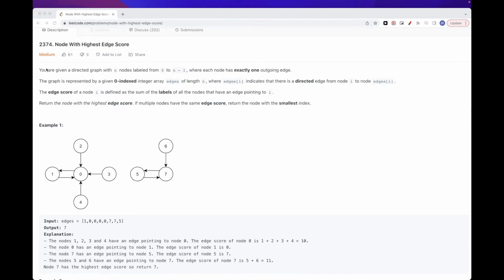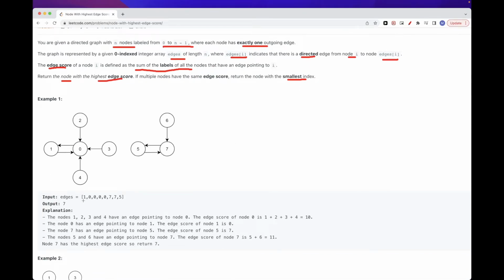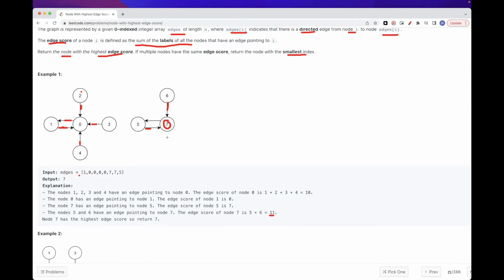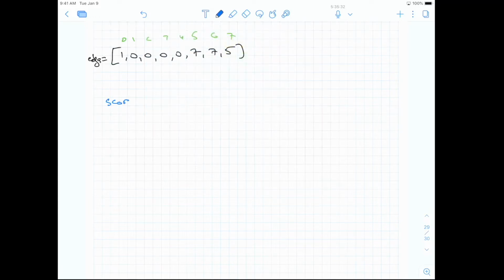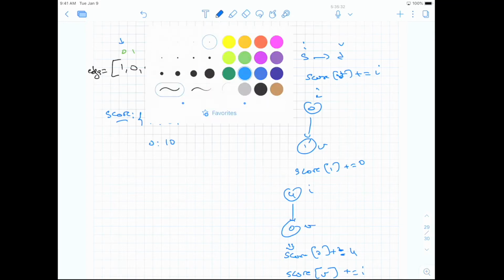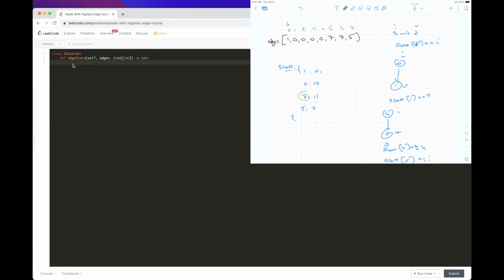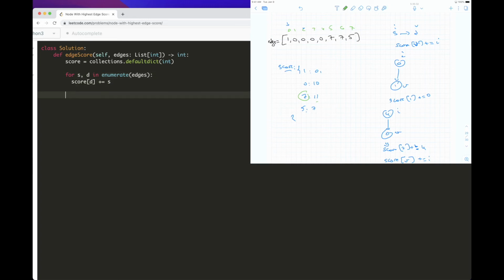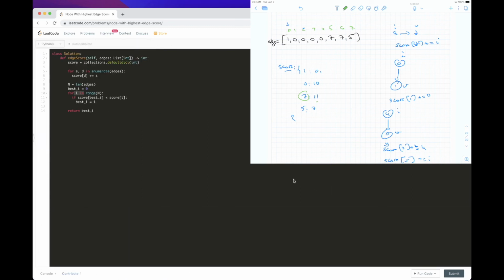Leetcode 2374: Node With Highest Edge Score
Topics: Stack, Greedy
Difficulty: Medium